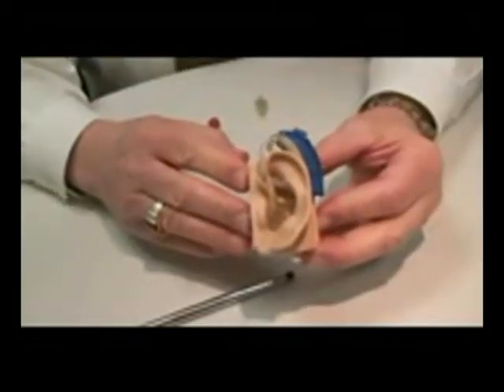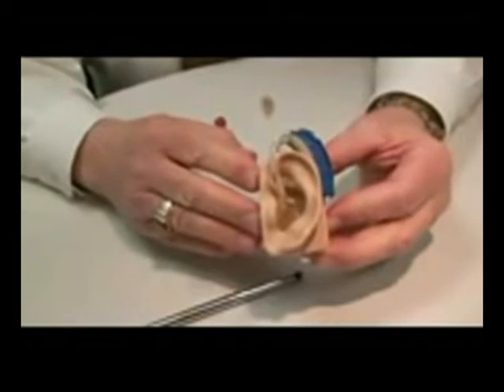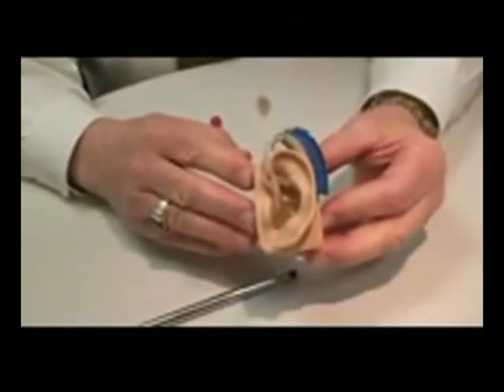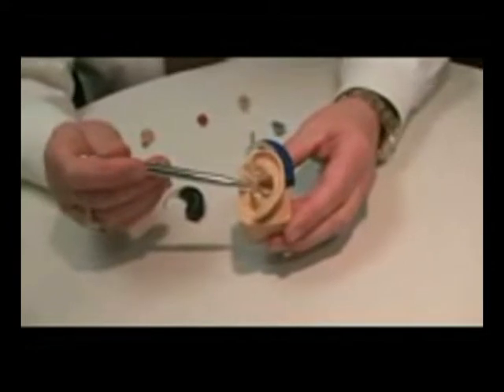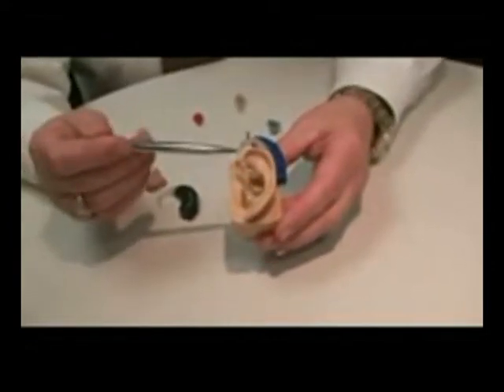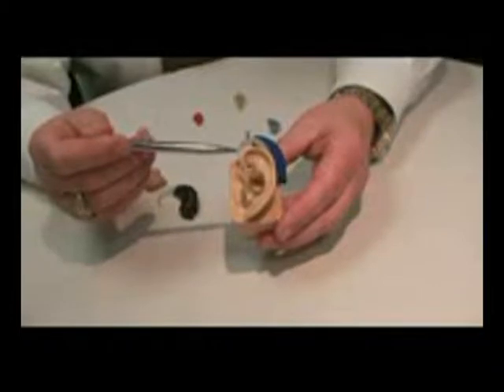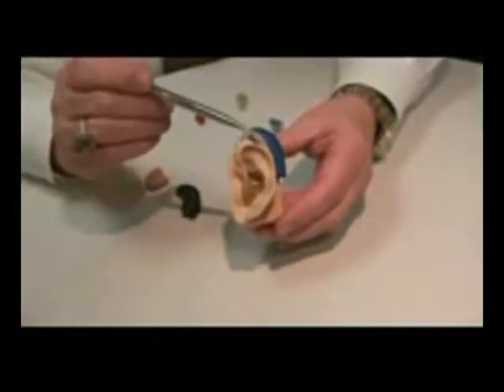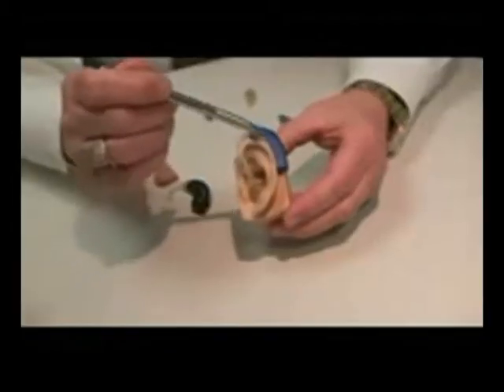How Do Behind The Ear Hearing Aid Work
Behind the ear hearing aids have a main shell section, an earmold and a connecting tube. The main shell houses the electronics and the battery -- the shell sits at the top of your ear and runs down behind. On the latest hearing-aids the tube that runs from the shell to the ear-piece is very thin and is almost invisible to the casual observer. The design of the earmold varies from model to model; in some it sits in the hollow of the ear, like an ITE; in others it fits more like a ITC aid.